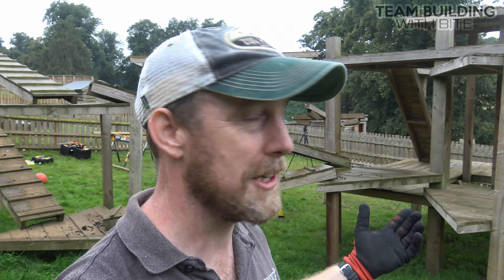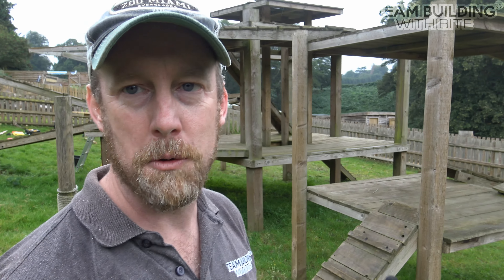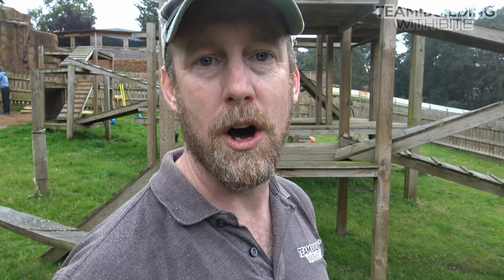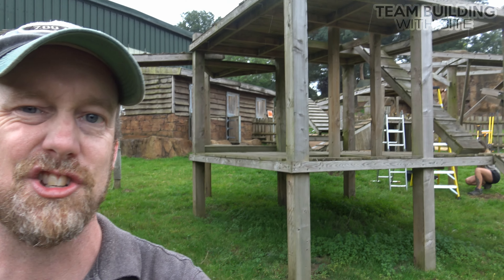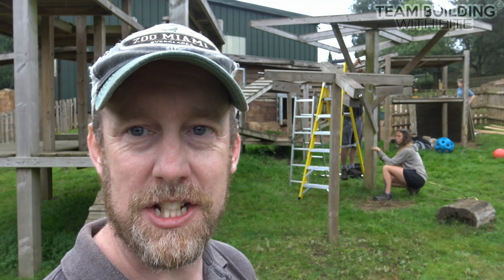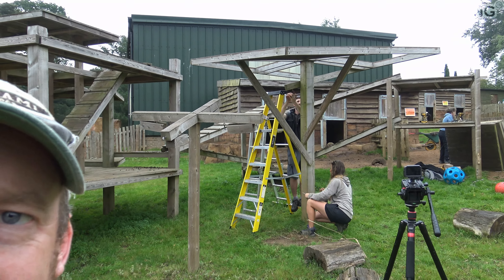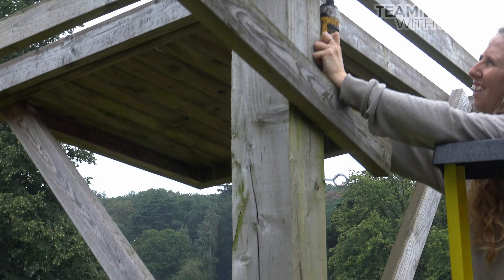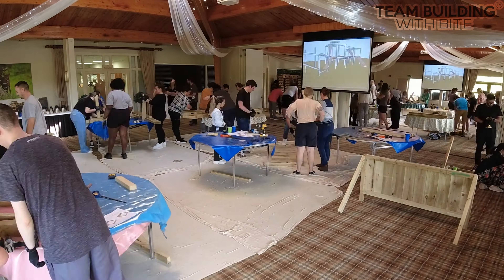The GOAT palace 2.0 - Updating the goat structure at Woburn Safari Park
We've been back at Woburn Safari Park running an awesome team build for a group of 70+, giving the GOAT palace an update.  Originally constructed 3-4 years back when we ran a team build for 150ppl, at the time it was THE goat climbing structure.  However, we've learned a lot since then, and with feedback from the keepers, it was time to revisit it and give it a makeover.
During the build, the team constructed 14 different large steps and walkways, which were then transported down and installed directly onto the existing structure.  The idea was to give the goats more and easier options to climb to different parts of the structure, as well as making sure every area has at least two entrances/exits.

The team did a fantastic job, and we're sure the goats will settle into their new furniture over the next couple of weeks.  A hue well done to the team, a massive thank you to the Woburn keepers for your time, and thanks to Falcon Timber Ltd for providing the timber for the build.